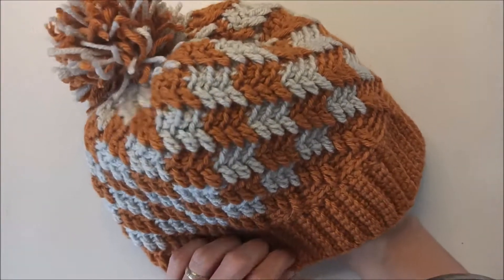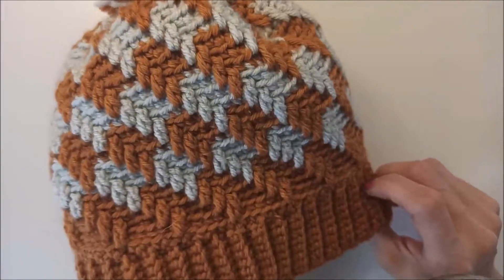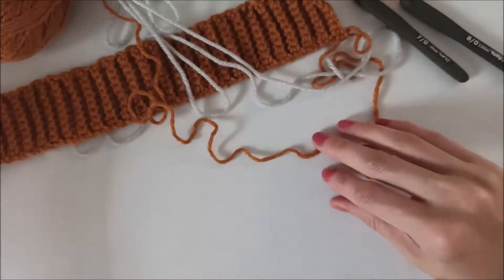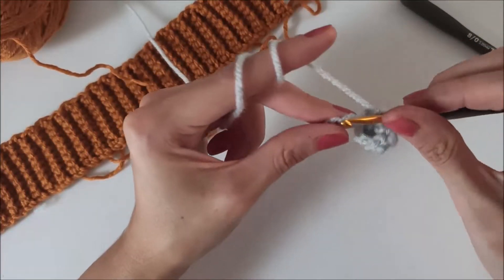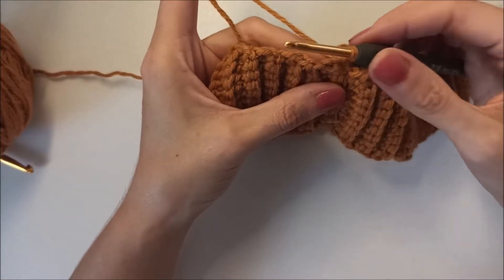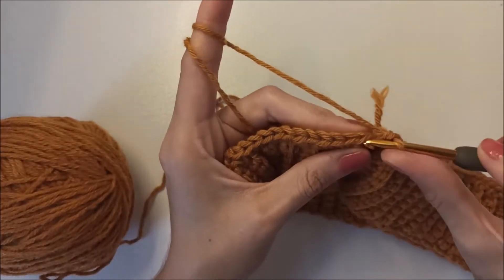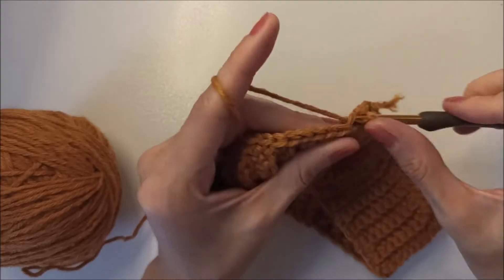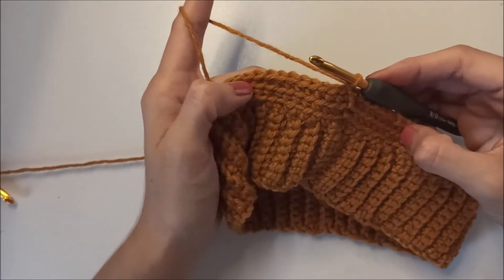Crochet Simple 3D Afghan Beanie / Easy Beginner Hat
You can make this tutorial easily with this video. I hope you like it.